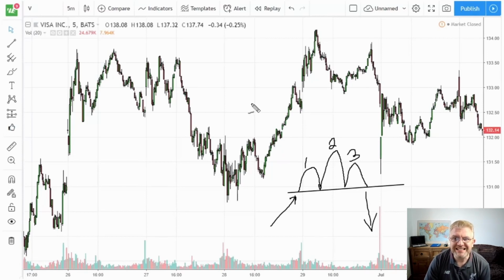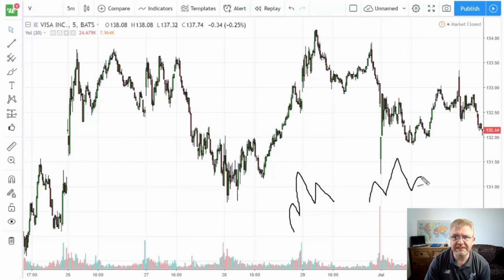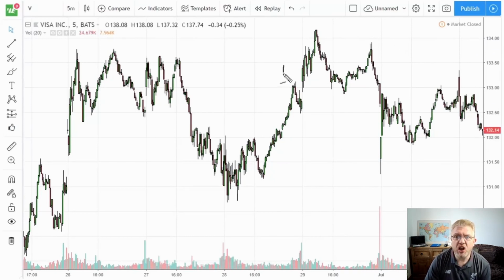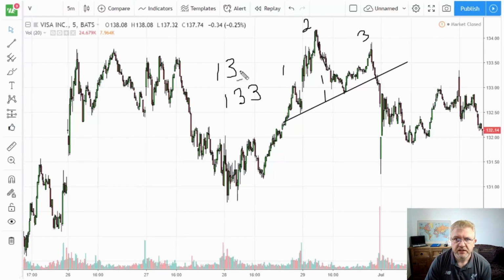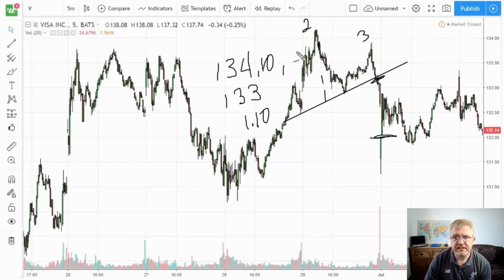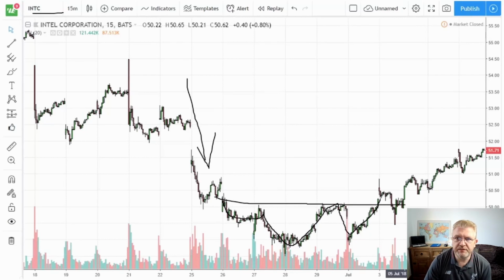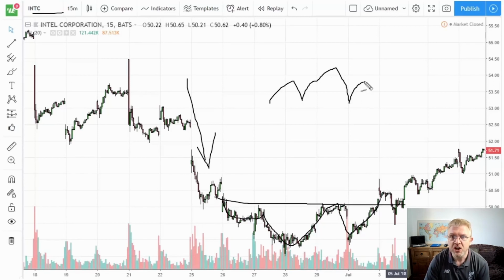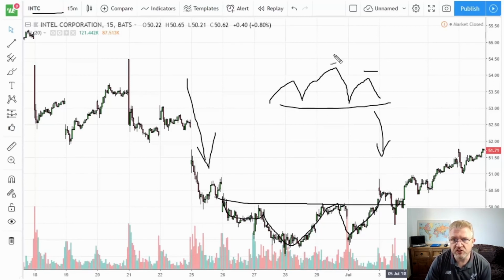Learn to Day Trade: Trading The Head & Shoulders Pattern